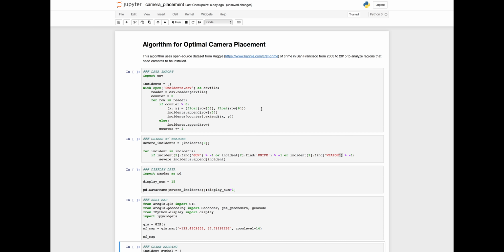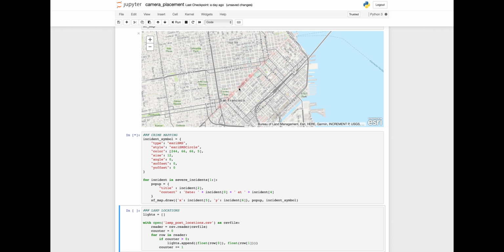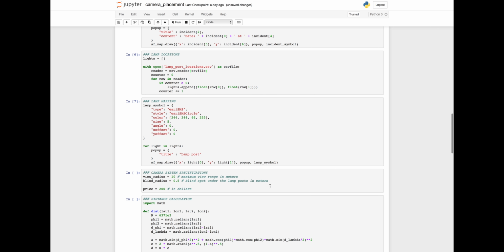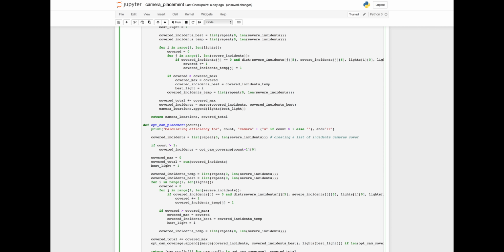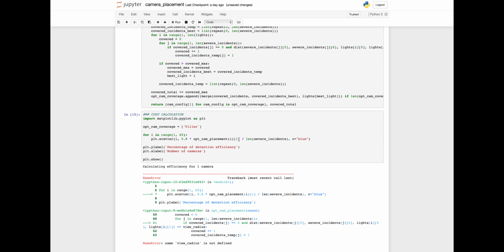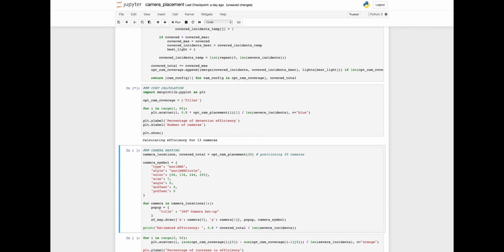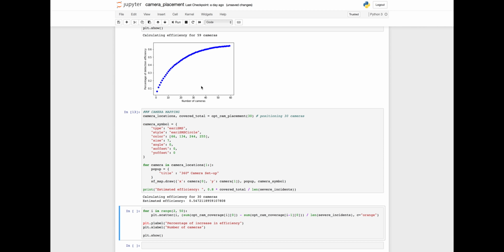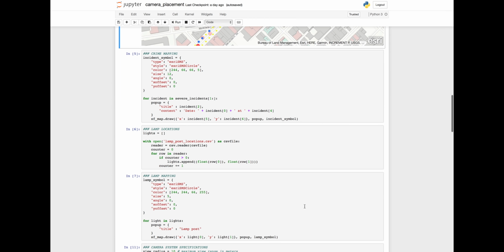Crime Cam Placement Demo